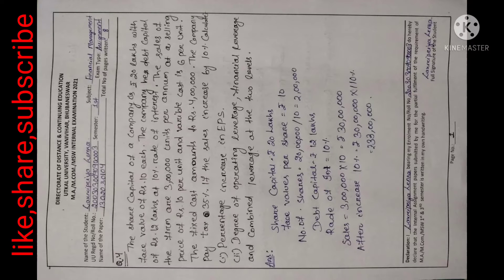M.com assignment and post graduation commerce assignment ,subject financial management ,math solutn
M.com assignment and post graduation commerce assignment ,subject  financial management ,mathmatics problem solution